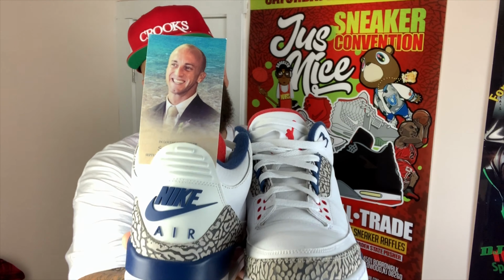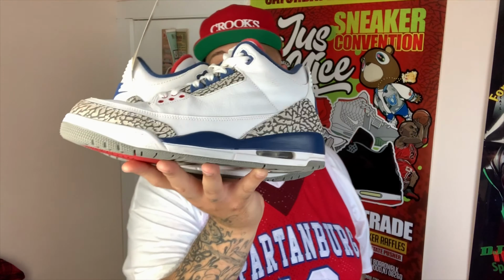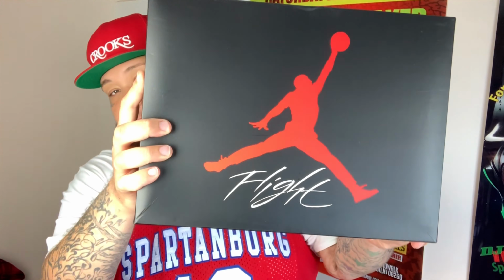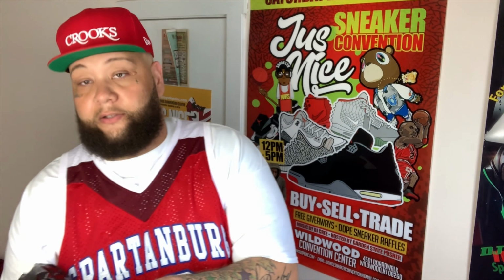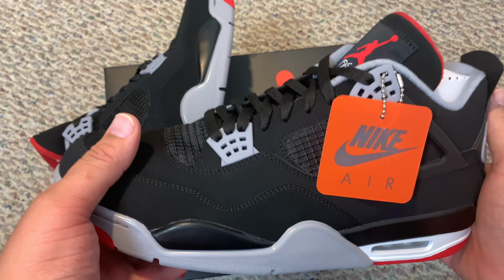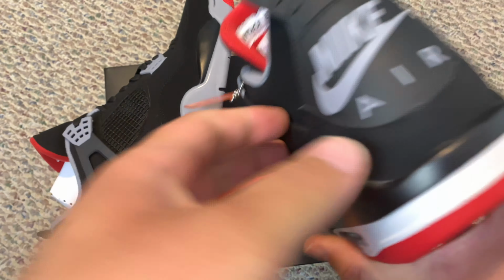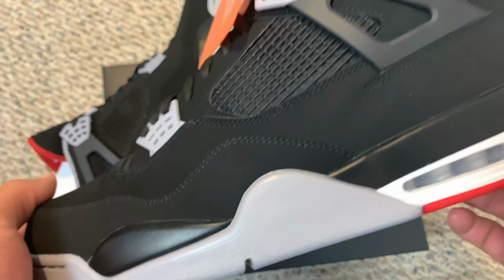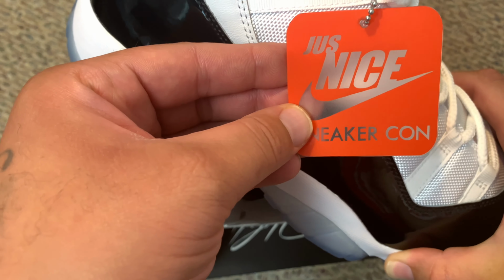Jordan “Black Cement” Retro 4 unboxing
Black cement 4 is back with that beautiful “Nike Air” branding on the back!!!